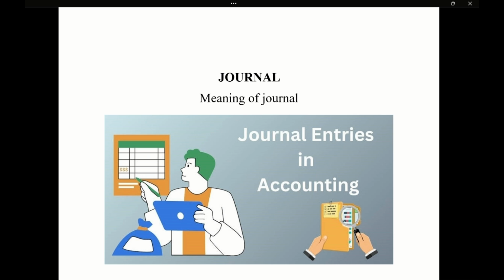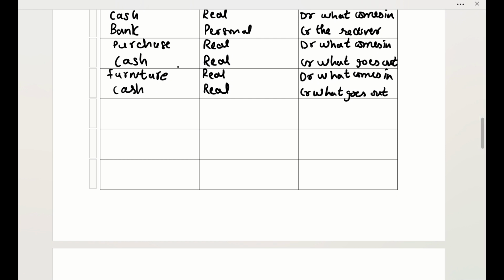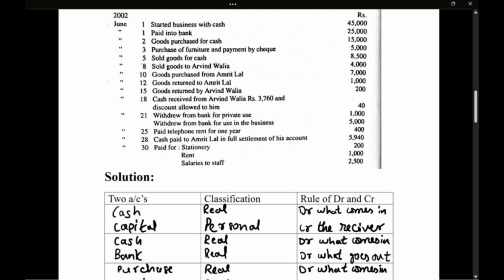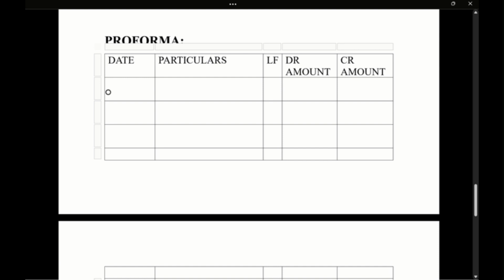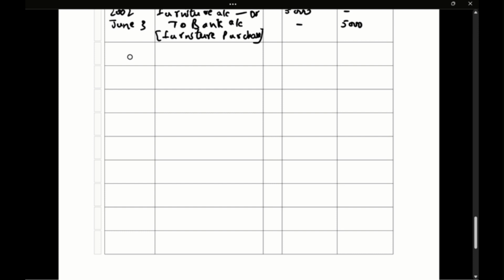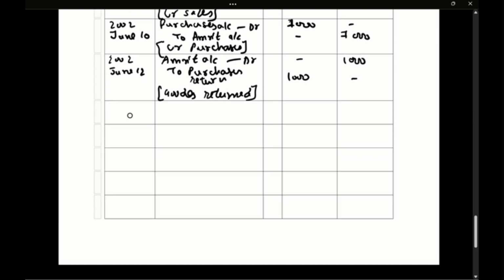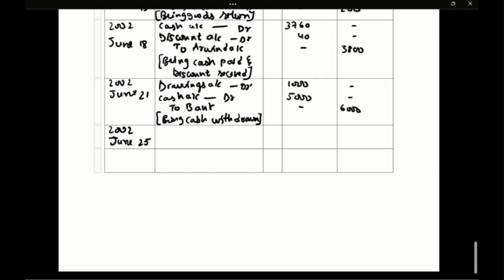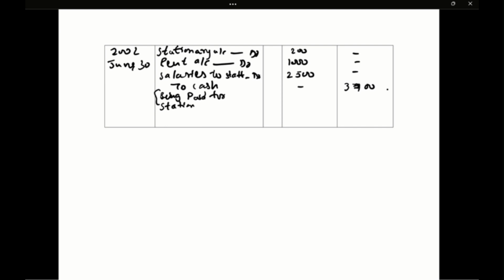Problem no.1 - Journal Entries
In this video you will learn how to identify accounts using golden rules of accounting and how to post journal entries.

To know more, please visit below link.